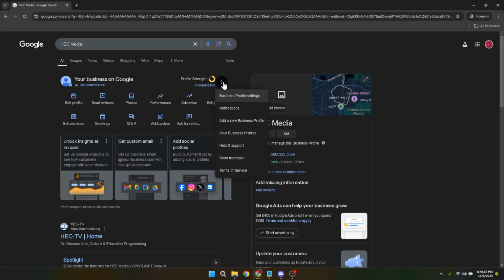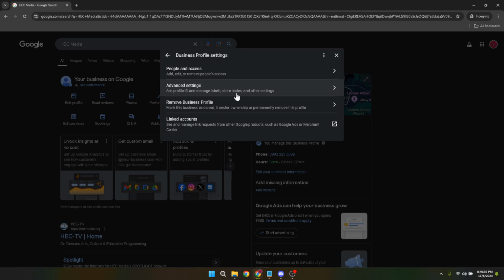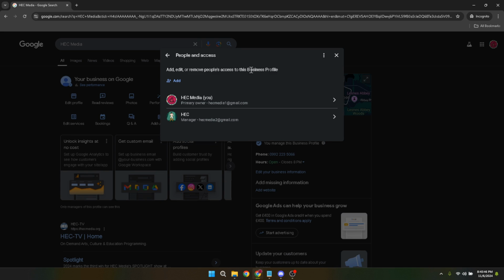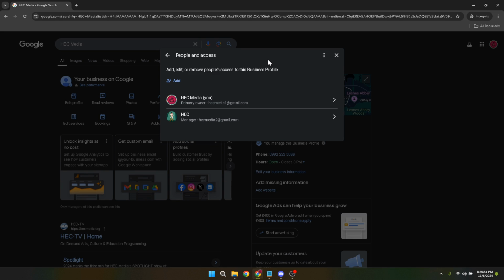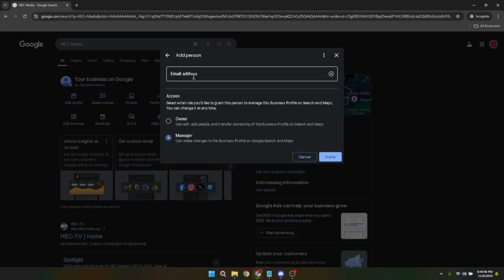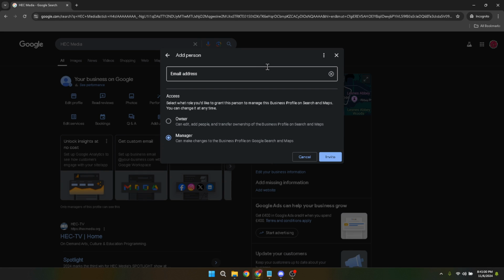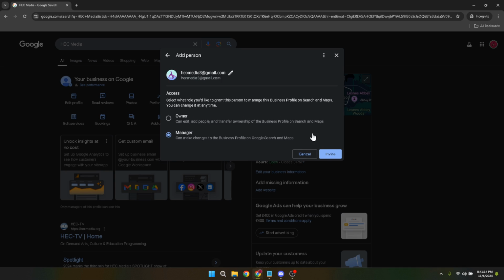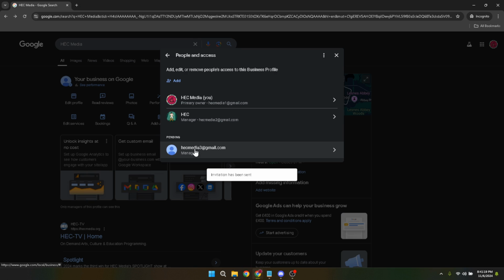How to Add Admin on Google My Business (Full 2024 Guide)